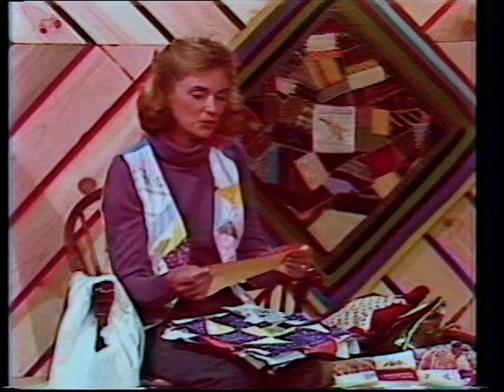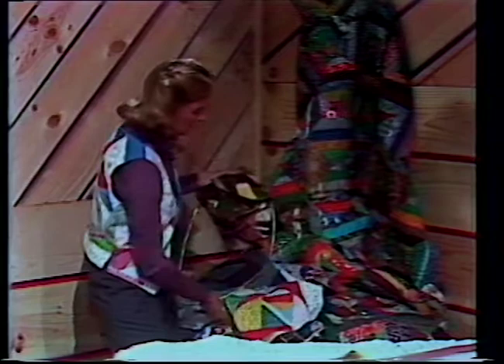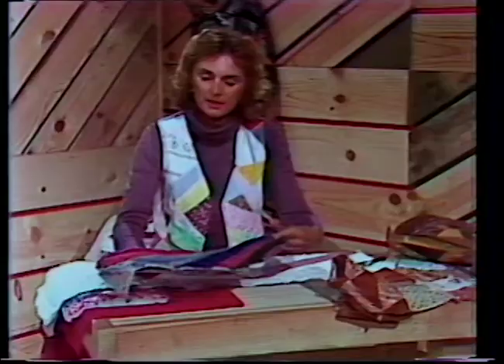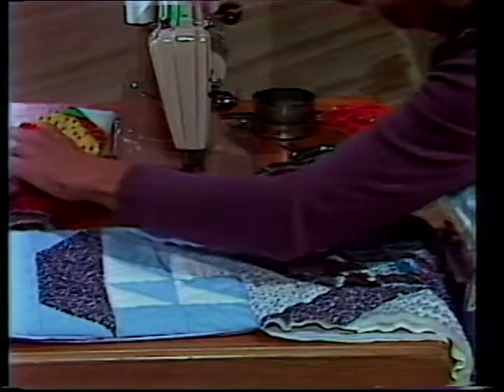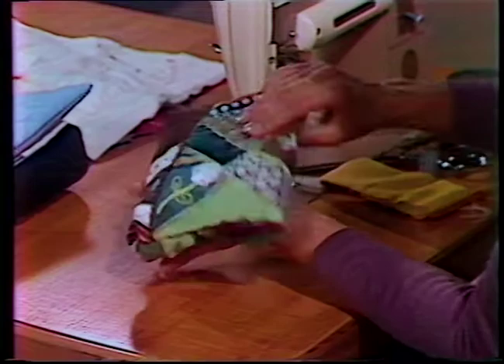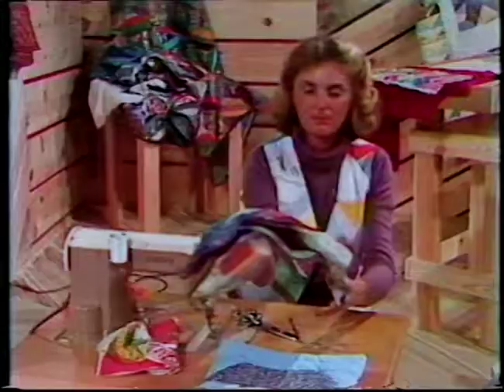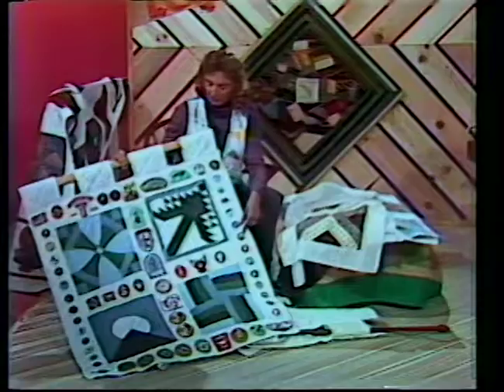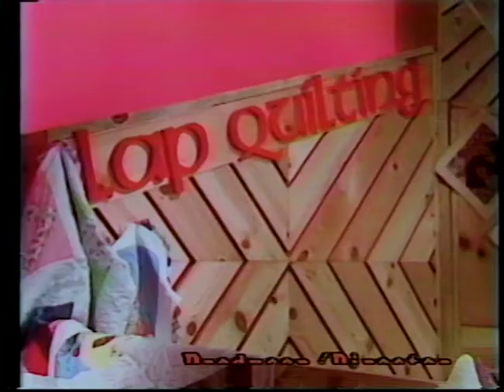Lap Quilting with Georgia Bonesteel, Episode 110 "Nine Patch and Handbags!"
Georgia reviews the Nine Patch quilt pattern, demonstrates a handbag study with crazy patch quilt pattern and three blocks, a string quilt method examined, machine demonstration of making a quilted handbag and a quilted wall hanging treatment.

In it's debut season of 1978, seamstress and housewife Georgia Bonesteel took the handicraft world by storm when she introduced her simple techniques for quilting first to audiences in North Carolina on her home state public television system of UNCTV, and then across the country as the program became popular and was broadcast nationwide. With the first series Georgia launches an adventure for herself and her audience that spans another 30 years of TV production, including hundreds of quilts, fun guests and distant travels.  But in the first series she stays in the UNC-TV studios teaching the very basics with her mid-western folk charm and an inspirational attitude.  ***Please note the book offer at the conclusion of the program is no longer available! If you send $5 you will not receive a book in return!